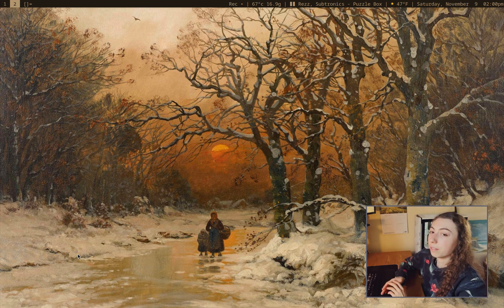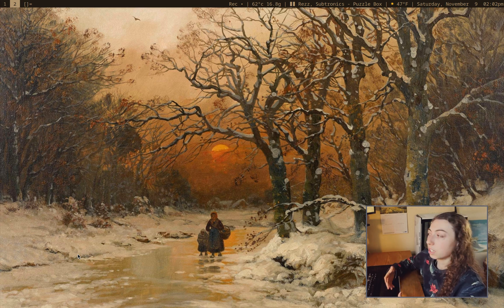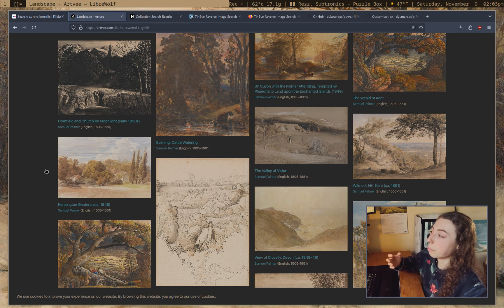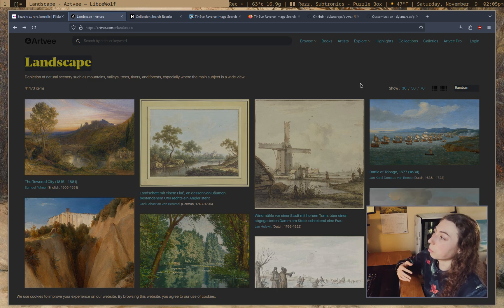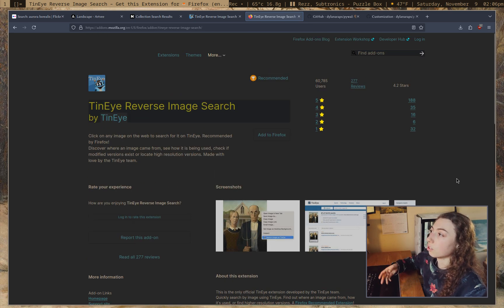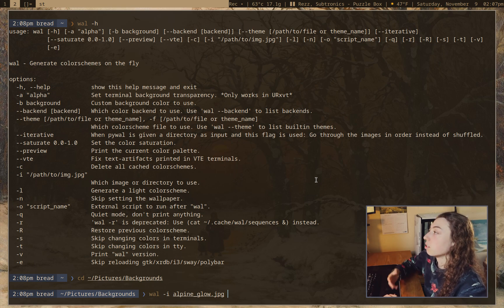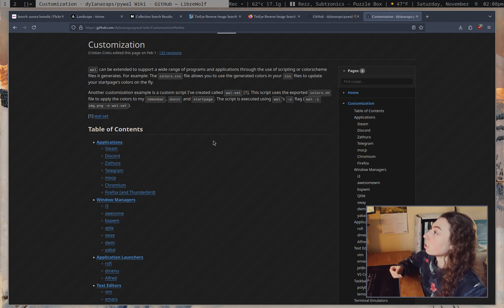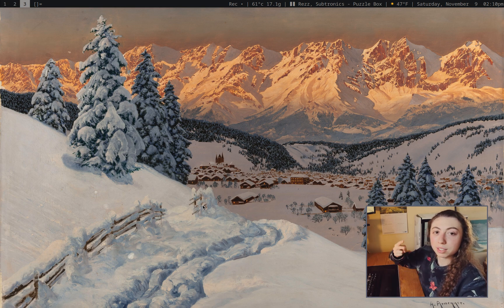Where I find wallpapers, & pywal (highly requested lol)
Wallpapers are both by Alois Arnegger, first is Sonnenuntergang am vereisten Bach, second is Alpine Glow Kitzbühel.